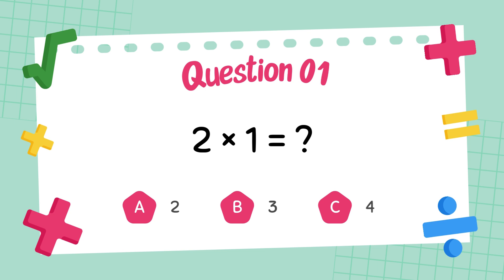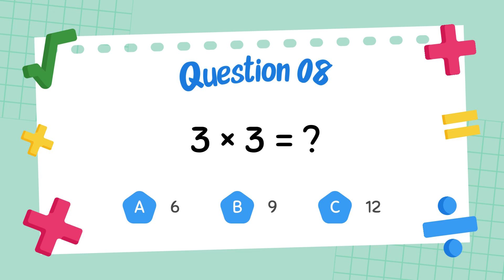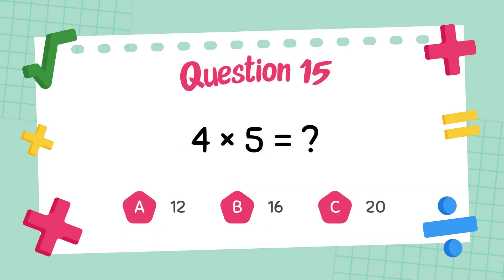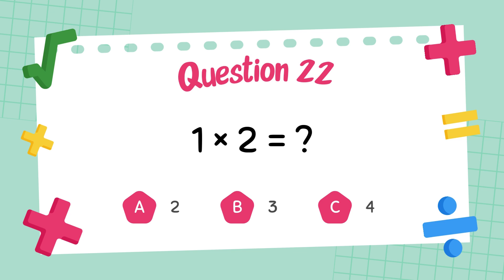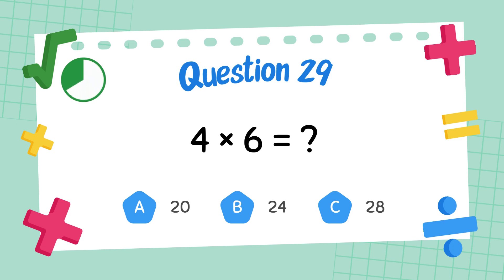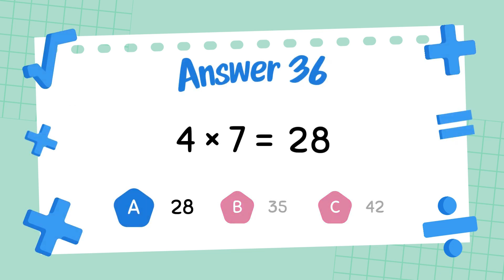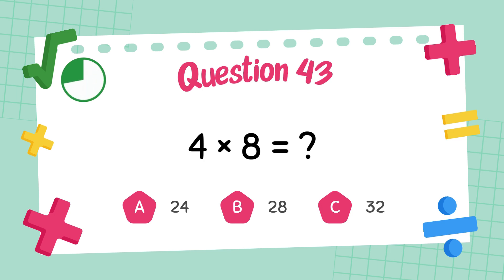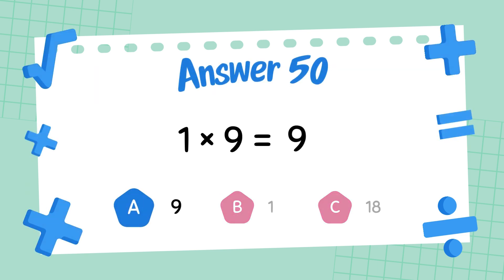50 multiplication questions for Grade 1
Get ready to learn multiplication for kindergarten in the easiest way possible! This video introduces young learners to the concept of multiplication using fun visuals, interactive examples, and engaging multiplication games for kindergarten. Perfect for beginners, this lesson helps kids understand multiplication as repeated addition while making learning fun and exciting!